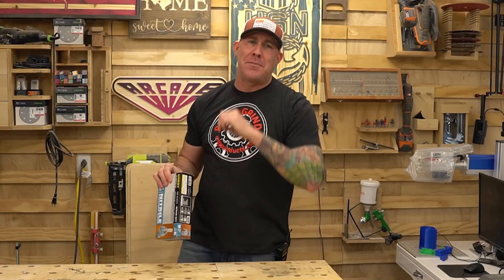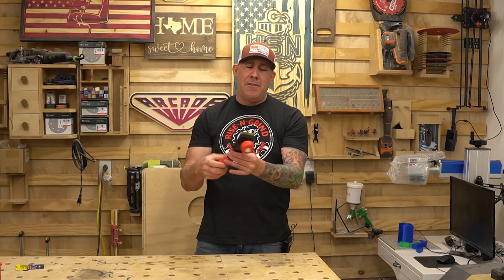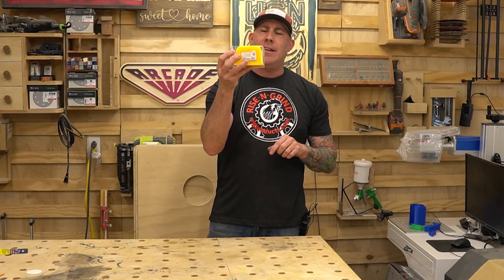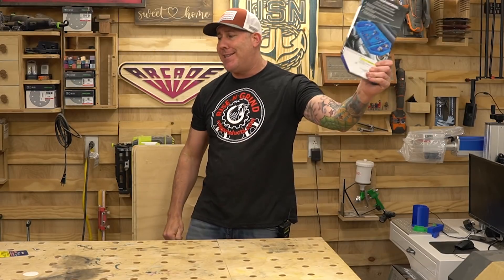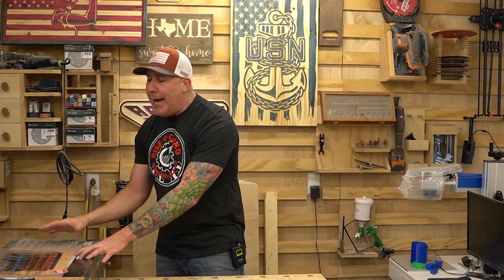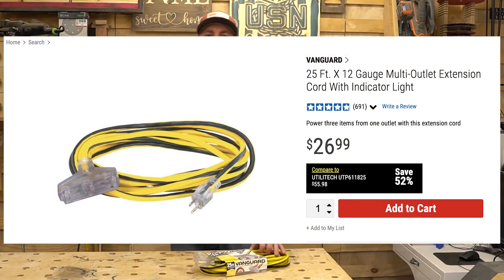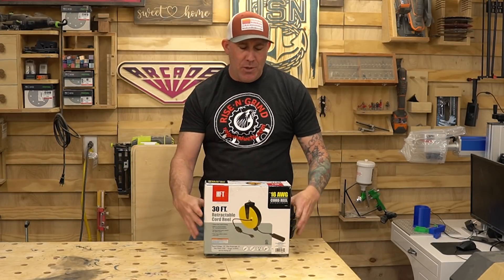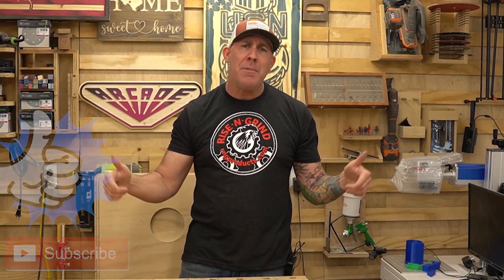Harbor Freight Tools For Your Shop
10 Harbor Freight Woodworking Tools you should buy for your workshop!
In todays video I am going to show you 10 items I purchase from Harbor Freight Tools and use on a daily basis in my small CNC workshop here in Nampa, Idaho!

I own everything from Festool down to import tools. Yes Harbor Freight has some very cheap items. However over the last decade Harbor Freight has really improved their products and if you know what to look for, you can find some amazing quality tools at a fraction of the price.

Amazon Store:

IF you would like to purchase one of our products, please visit our Etsy Store:

**Have you ever wanted to own a CO2 laser and thought they were out of your expertise or even price range? The pricing on the site is exactly the same. Shoot me a message or DM letting me know you are interested in a laser or you purchased one. Part of using my link is getting access to me so I can help you get your machine up and running.

Have you been struggling to grow your YouTube Channel? You are not alone. I personally used TubeBuddy to start growing my channel and you can too! Well worth it